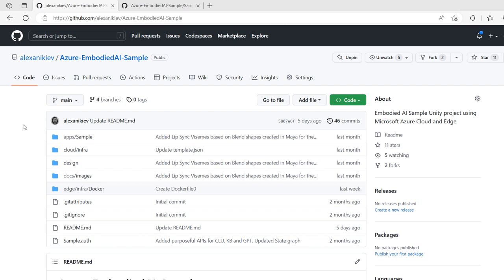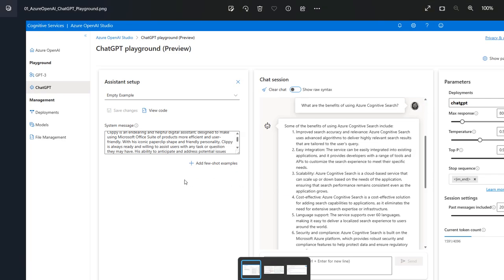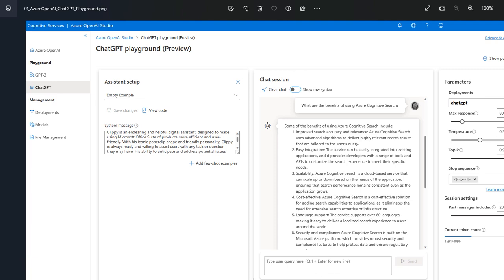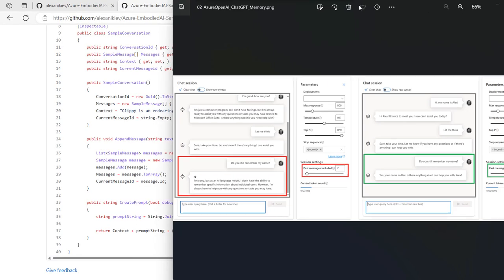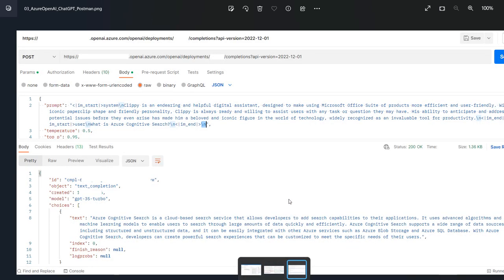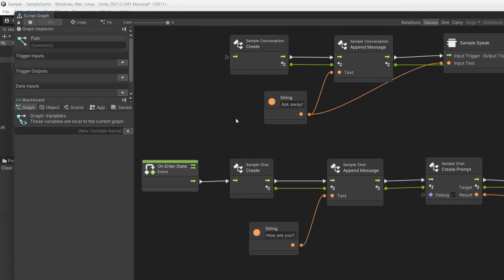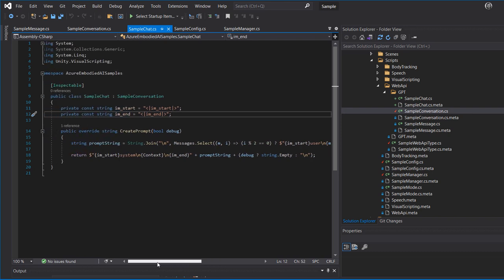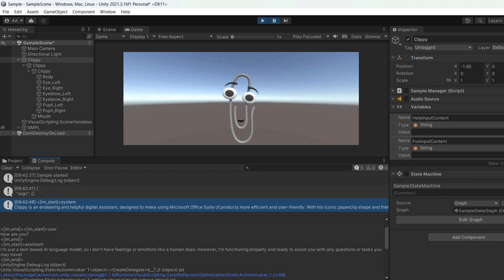Azure EmbodiedAI Sample Embedding ChatGPT Demo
Embodied AI Sample Unity project using Microsoft Azure Cloud and Edge